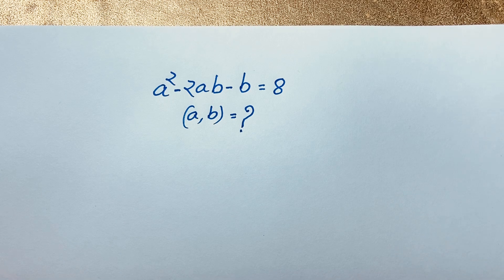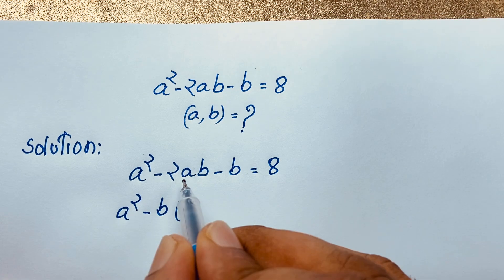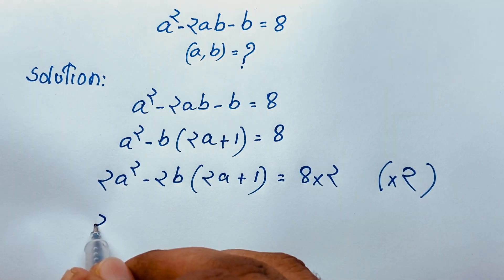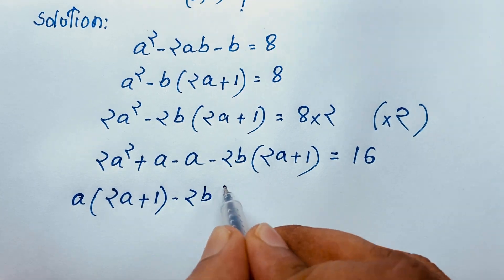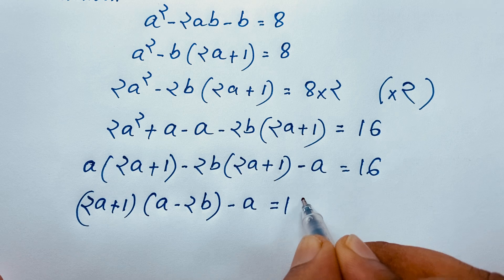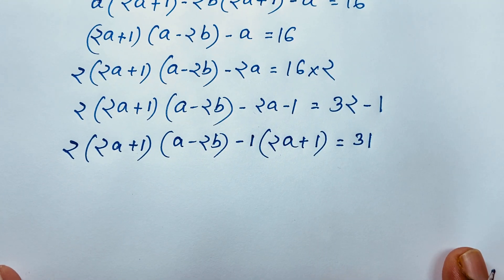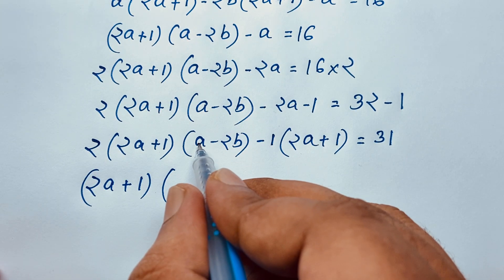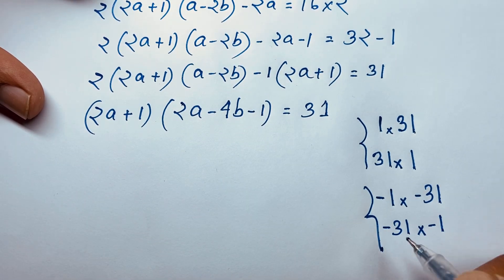A nice olympiad algebra problems | Can you solve? Find the value of (a,b)=?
Hello everyone ,Welcome to Rashel's classroom. In this video i solve a beautiful math problem.